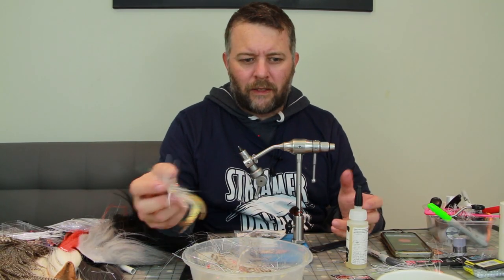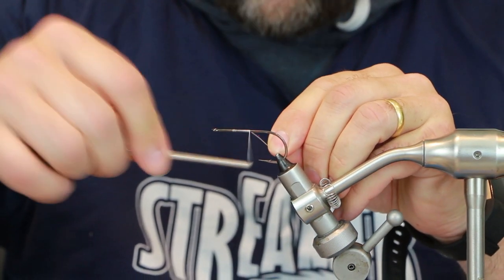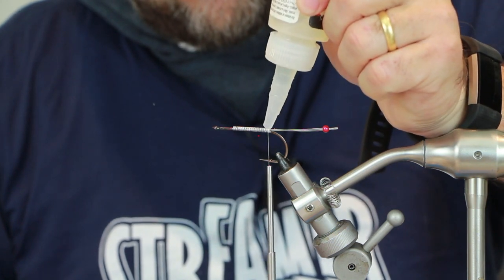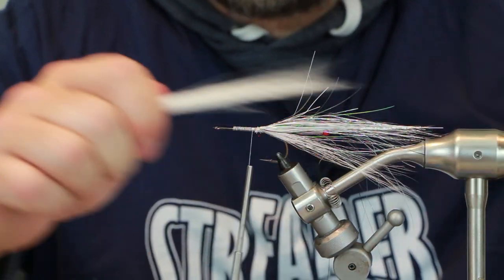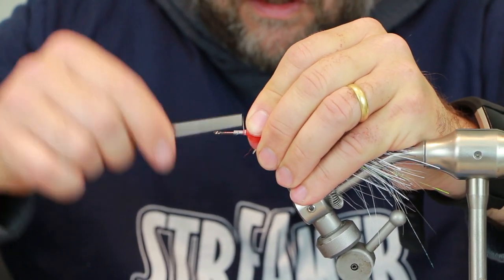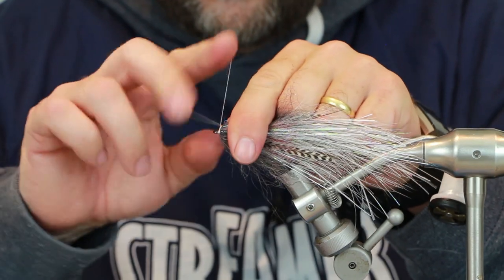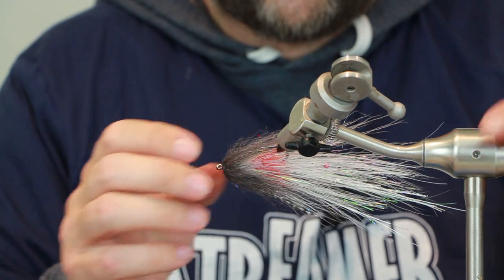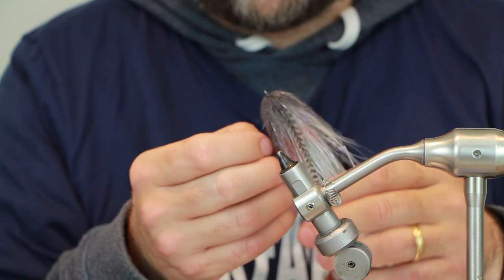Tying the simple Dragontail BULKhead (Pike Fly)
A variation of the Popovics Bulkhead Deceiver.  Pike love them, plus they are easy and quick to tie.  This variant uses Nayat (Snow Runner) over the bucktail.
Materials:
Veevus GSP150D
Ahrex Hooks TP610 2/0 or 4/0
60lb mono
3mm bead
Fish-on Dragontail size L or XL
Bucktail in white and grey
Hedron Flashabou standard or Magnum in Moonlight and White
Hedron Strung Fuzzy Fibre in orange
Skeena River or Foxytails Nayat in grey and black
Angelina Fibre in Silver Iris
Grizzy saddle feathers